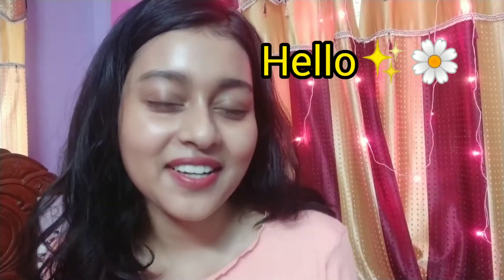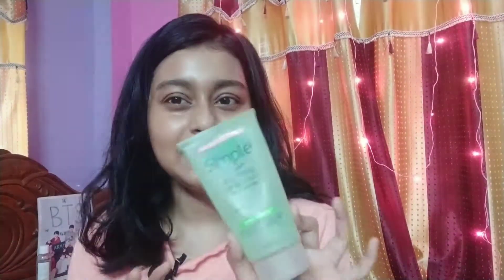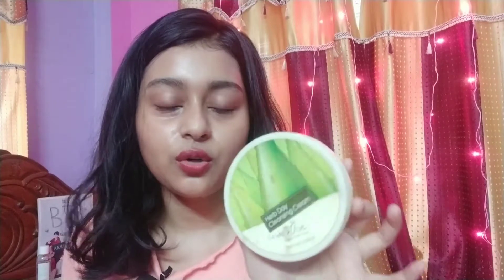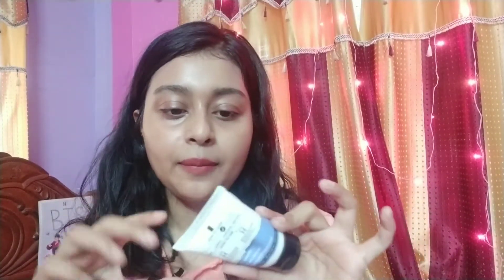Empties + Mini Reviews of Skincare and Haircare|| 2022- Part 1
Hi guys,
So this video is all about my empties and weather I'll be repurchasing them or not. Skincare is subjective. So what works for me may not work for you, and what works for me may not work for you. Hope you'll find it helpful.

Empties:
1. Simple face wash

6. The blessings tree sunscreen lotion

7. The indi earth onion hair oil